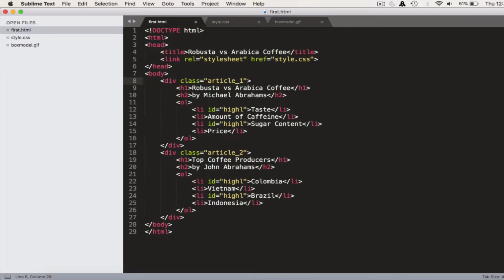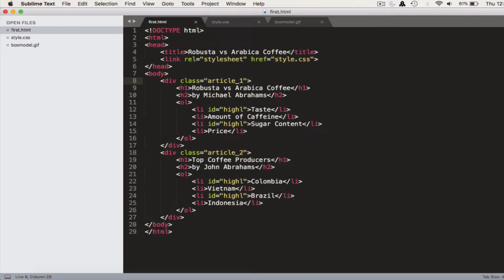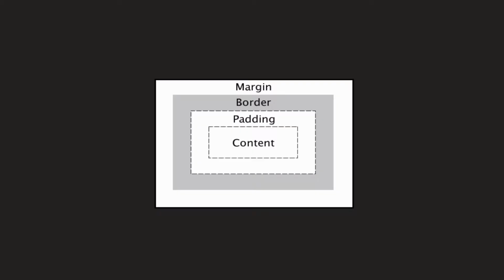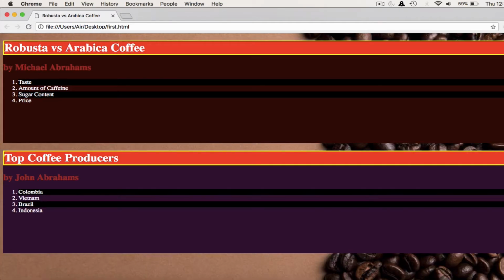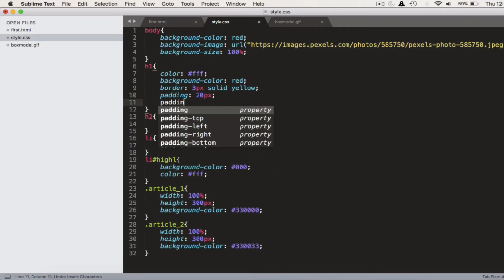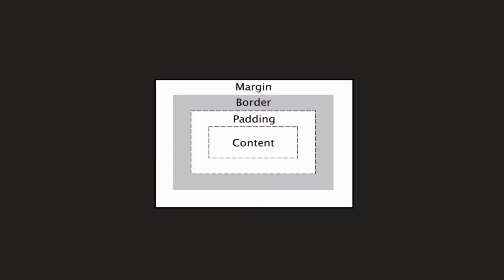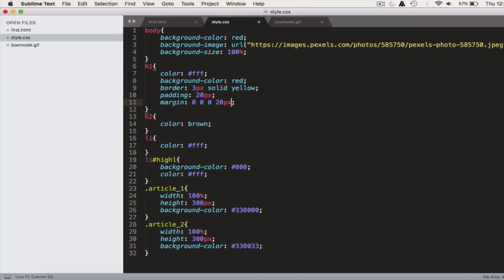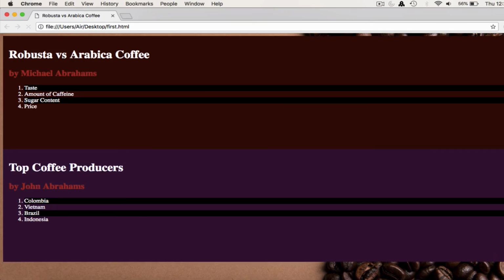Developing Web Applications with Python & Bottle - 6 - Front-End: Box Model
Main topics: Box model, padding, border and margins